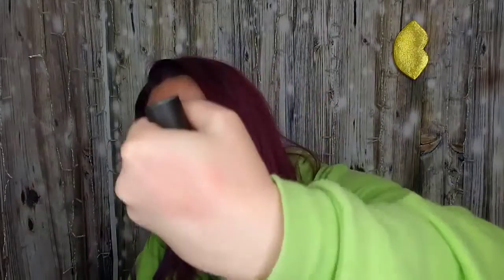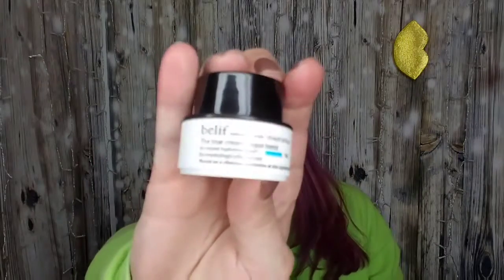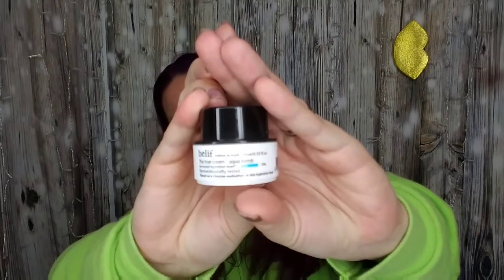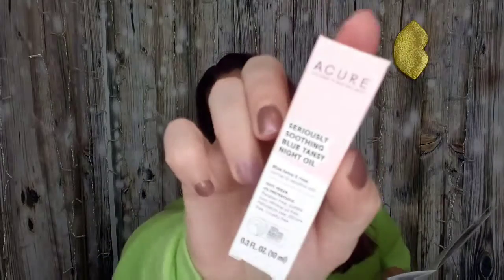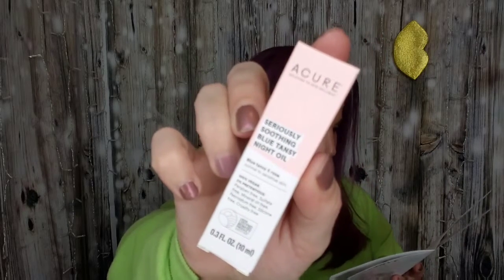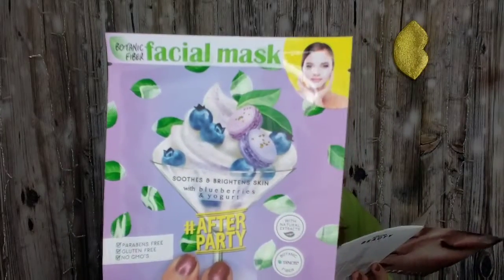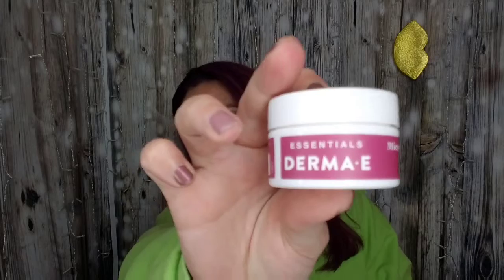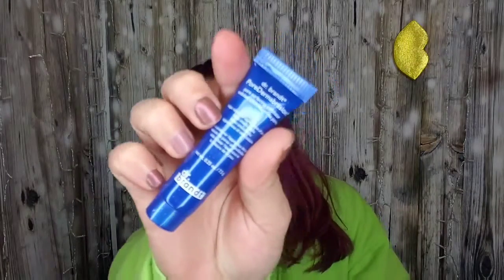Allure unboxing /March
Belif the true cream aqua bomb $38

💚Need to get a hold of me or any companies want to work with me.